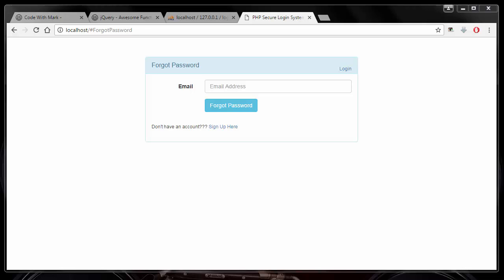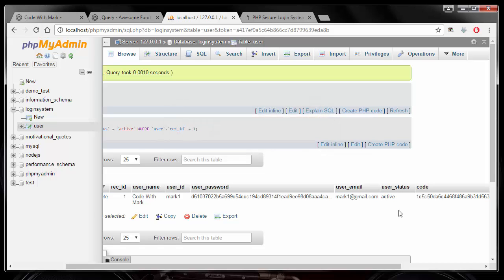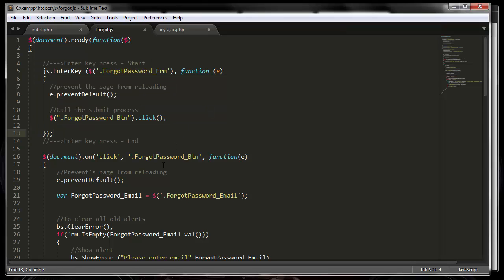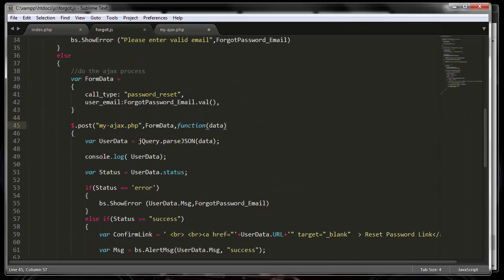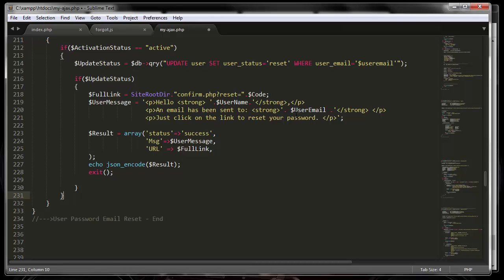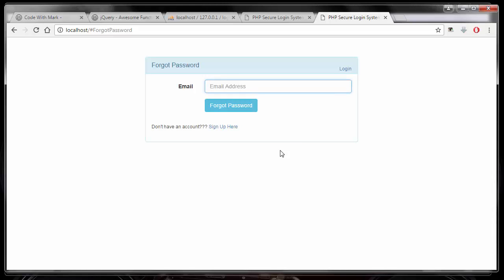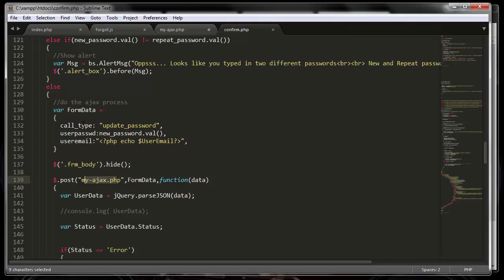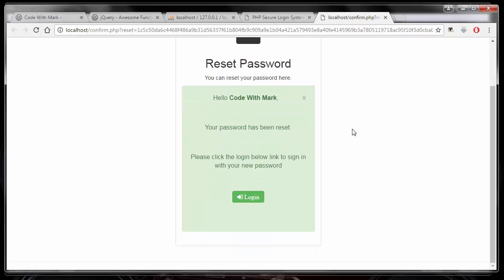12) Validating User Entries For Forgot Password Screen - Secure PHP Login System